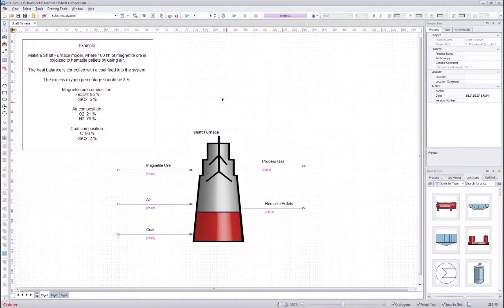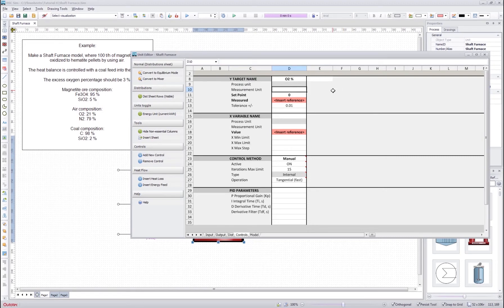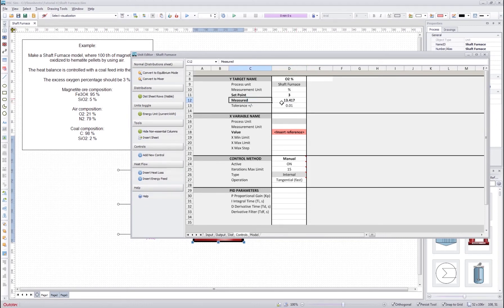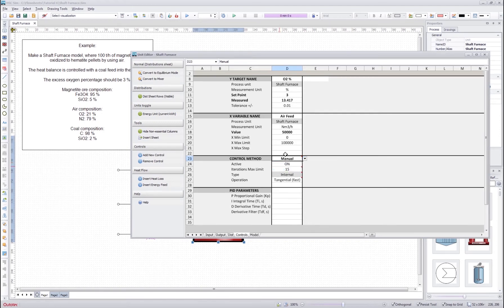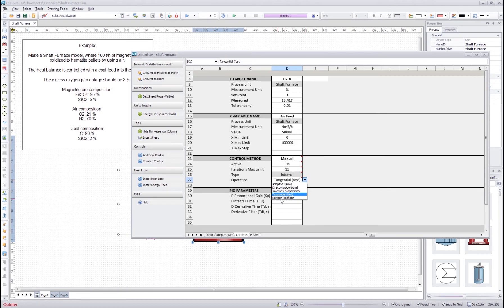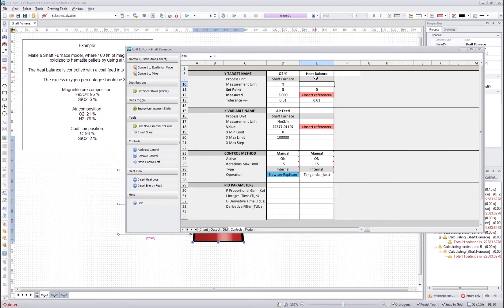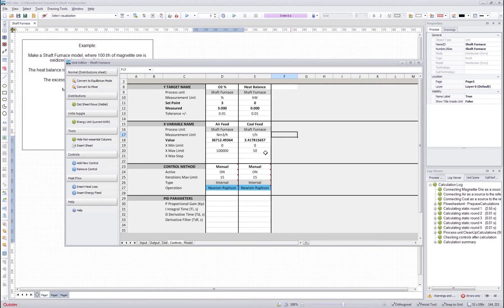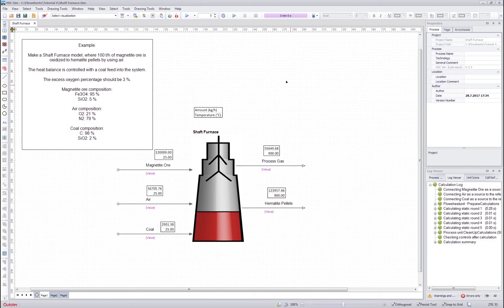HSC Sim, Distributions 2 – Making a pyrometallurgical unit operation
This video shows how to draw and define a pyrometallurgical unit operation using the elemental distribution unit operation model in HSC Sim 9. The second part includes how to define different types of controls for the unit.